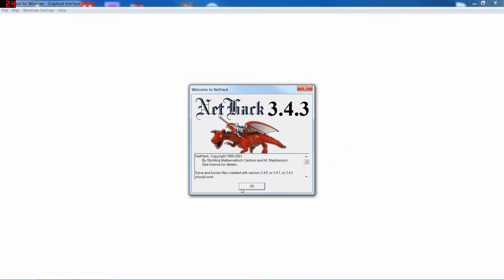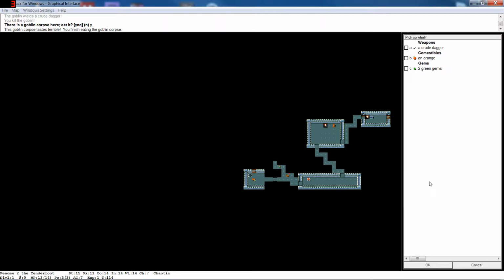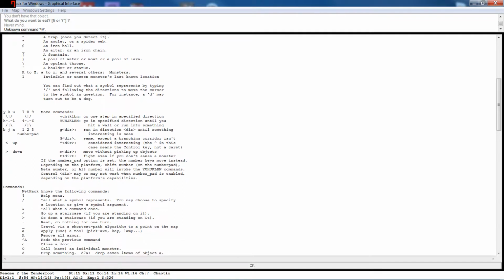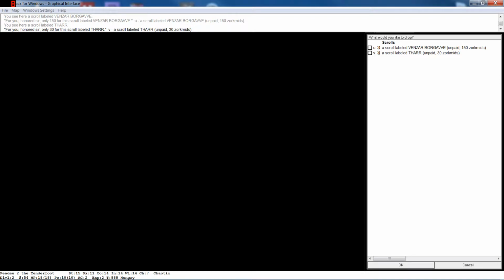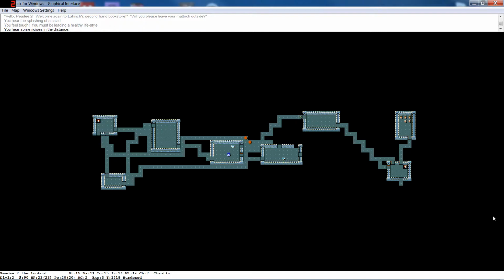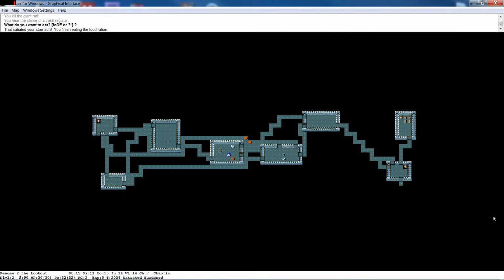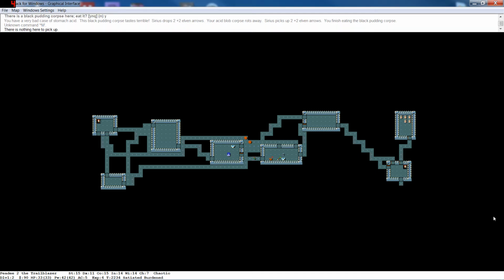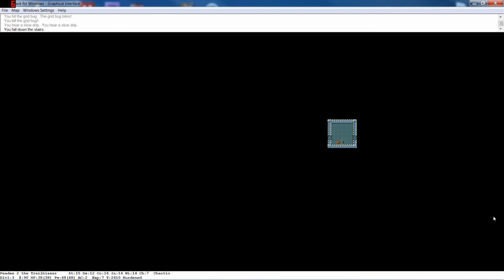Nethack Episode 06 - Peadee Plays Nethack - Peadee Games Let's Play Series Roguelike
One of my all-time favorite games, and also one of the hardest, most frustratingly fiendishly clever games you'll ever play.

I am playing the tiled version, so suck it, purists. I just think it will be more interesting to watch than the text only version.

From Wikipedia : NetHack is a single-player roguelike video game originally released in 1987. It is a descendant of an earlier game called Hack (1985), which is a descendant of Rogue (1980). The "net" element references the fact that its development was coordinated through Usenet, even before the internet existed in its present form. The "hack" element refers to the game it was based on, Hack. The player takes the part of a dungeon-delving character in search of the Amulet of Yendor.